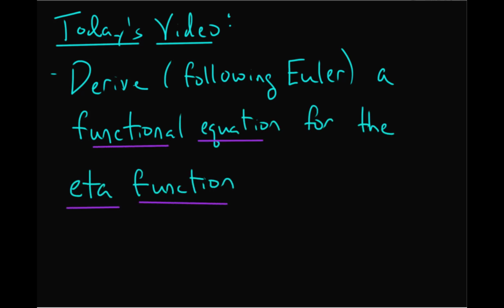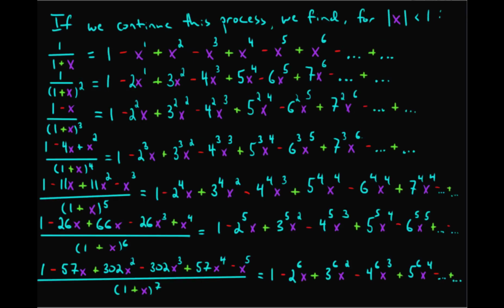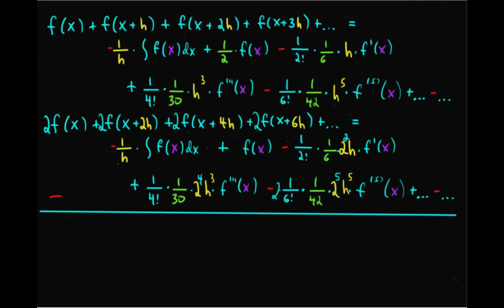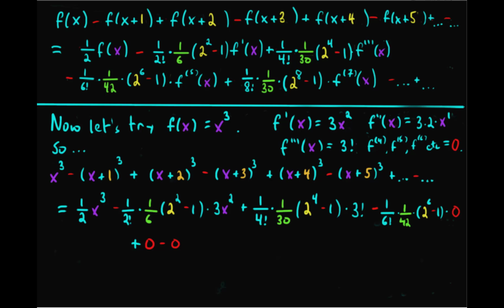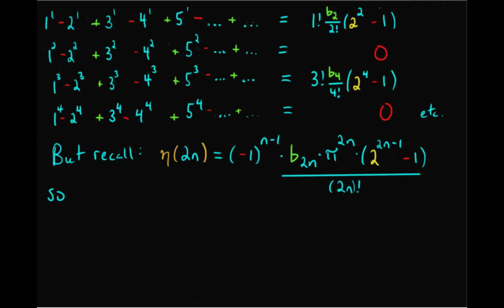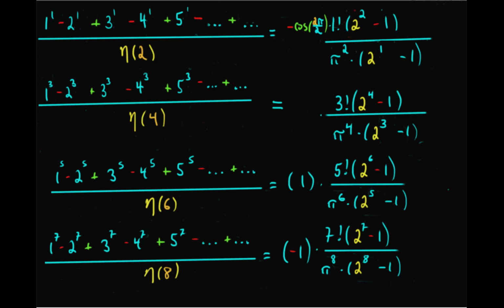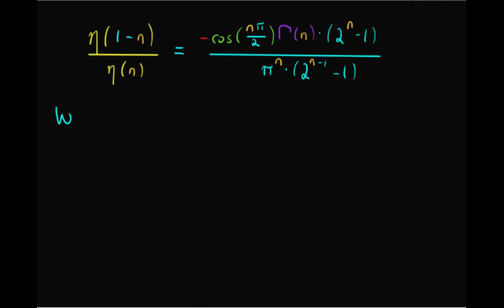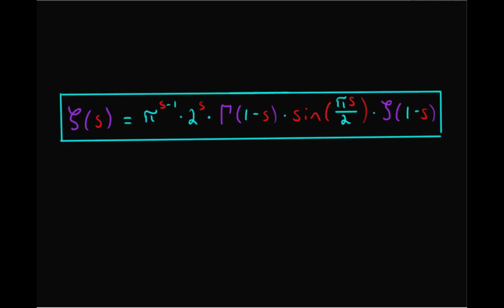Eta Functional Equation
Derivation of the functional equation for the Eta Function, following the methods of Euler. Derivation of zeta functional equation from the eta functional equation.